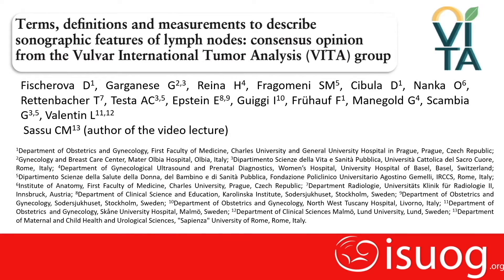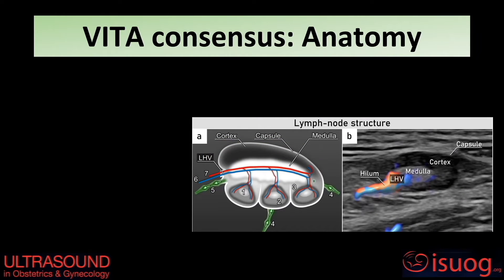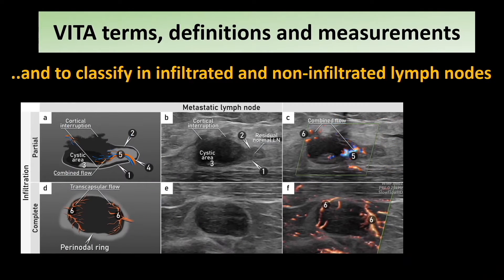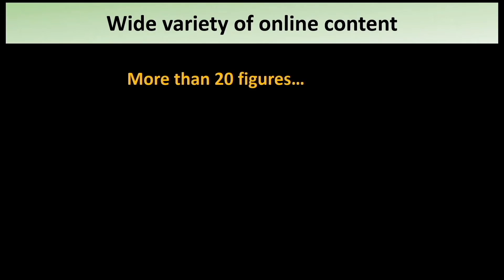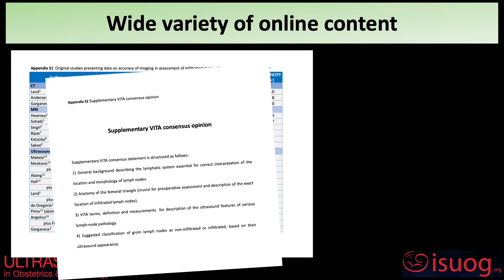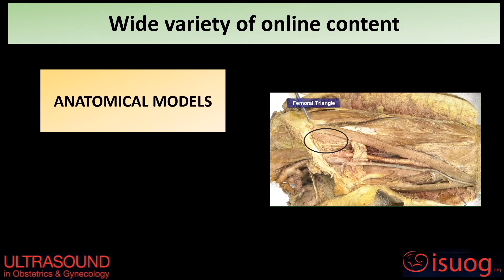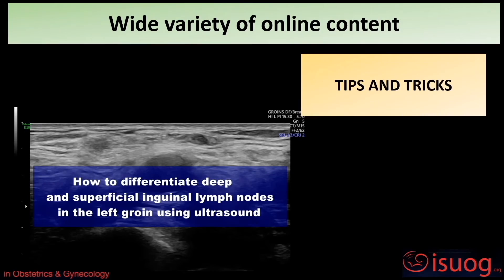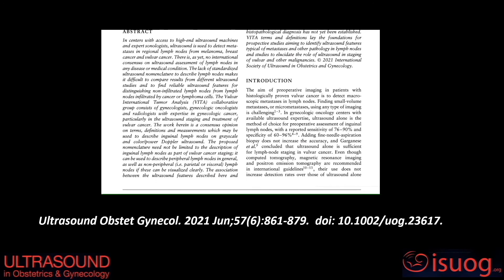How to describe sonographic features of lymph nodes from VITA group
A new UOGJournal Consensus Opinion from the Vulvar International Tumor Analysis group reports on how to describe sonographic features of lymph nodes – watch this teaser to see what information and content is included